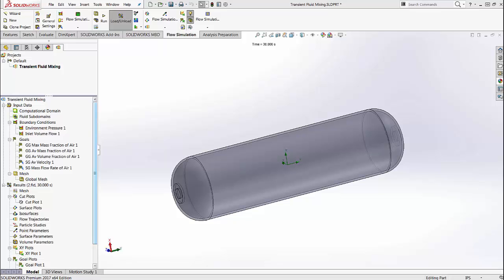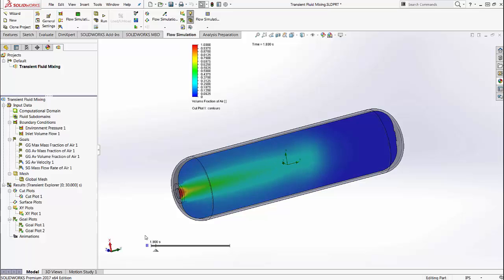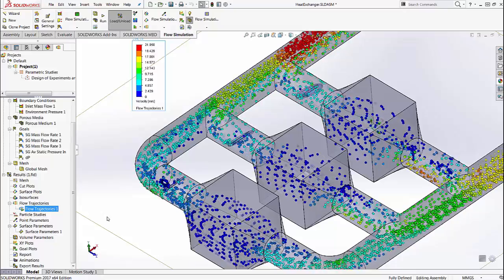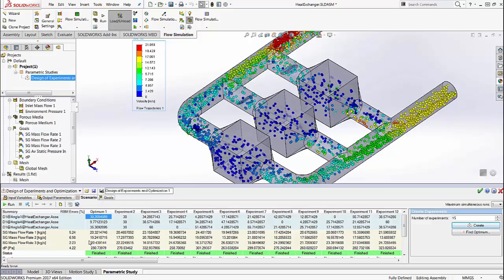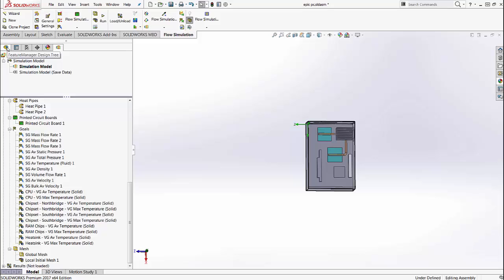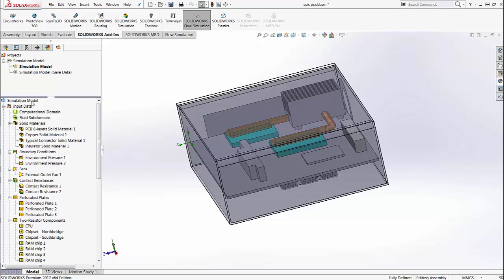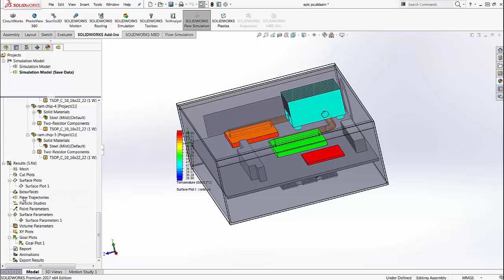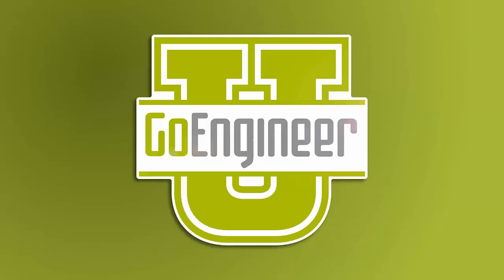SOLIDWORKS 2017 - Flow Simulation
For SOLIDWORKS FLOW Simulation 2017, there are two significant enhancements that offer tremendous power to users.

The first enhancement is using FLOW conditions from a lower level component (part or assembly) in a higher level assembly.  In this case, imagine first analyzing the PCB board itself or even a heat sink you are attempting to optimize!  When you are ready to move to the higher level, in this case the full electronics enclosure, you no longer need to recreate the conditions of the PCB – you can simply import them from the model.

The second major enhancement to SOLIDWORKS Flow Simulation 2017 is the ability to setup Multi-Parameter Optimization studies.  Previous versions allowed only a single parameter.  With 2017, multiple parameters, both SOLIDWORKS CAD geometry and FLOW Simulation variables, can be used as input.